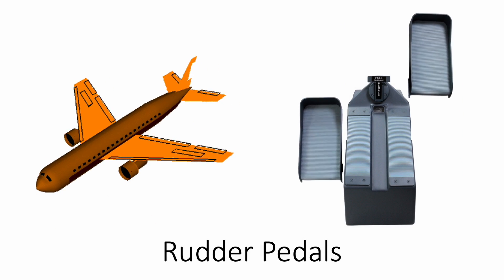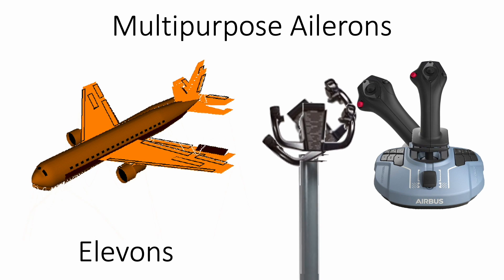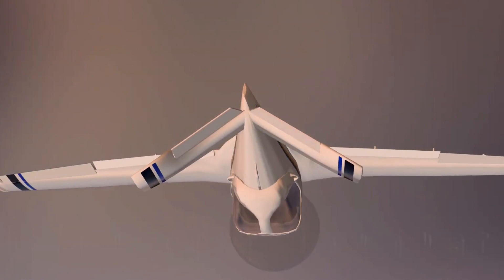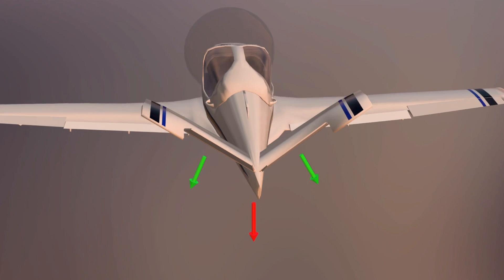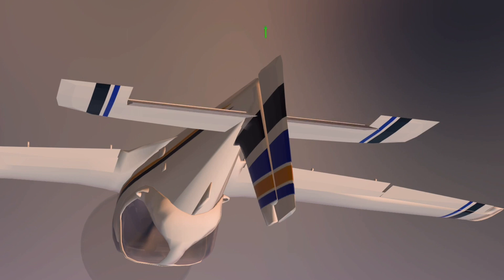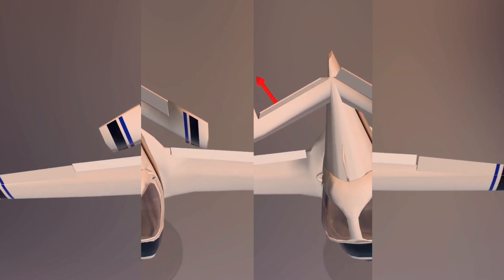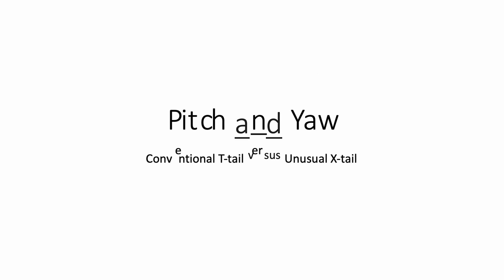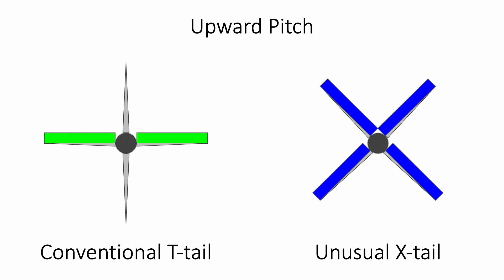Beechcraft Bonanza: Ruddervators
Ruddervators combine the function of rudder and elevators.  Whether they are mounted upward or downward along a criss-cross, these 2 diagonal flight control surfaces function the same way.  This V-tail is sometimes called a butterfly tail.

Introduction:
0:00 – Primary Flight Control Surfaces
0:31 – Elevators Being Used as Ailerons
0:48 – Creating a Hybrid of a Rudder and an Elevator

Discussion:
1:08 – What is a Ruddervator?
1:34 – Ruddervators Being Used as Rudders
2:06 – Ruddervators Being Used as Elevators
2:37 – Combined Rudder and Elevator Functions on Ruddervators
3:01 – Upward Pitch and Leftward Yaw
3:23 – Upward Pitch and Rightward Yaw
3:45 – Downward Pitch and Leftward Yaw
4:07 – Downward Pitch and Rightward Yaw

Conclusion:
4:30 – Combining a Conventional V-tail with an Inverted One?
4:49 – Pitching and Yawing on an X-tail
5:07 – Pitching or Yawing on an X-tail
5:26 – Beechcraft Bonanza Featuring a Ruddervator